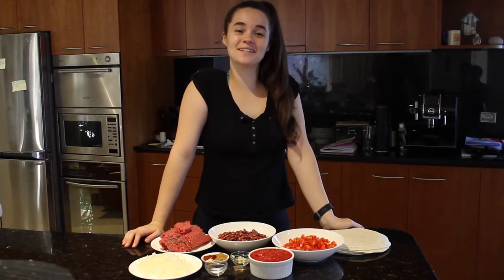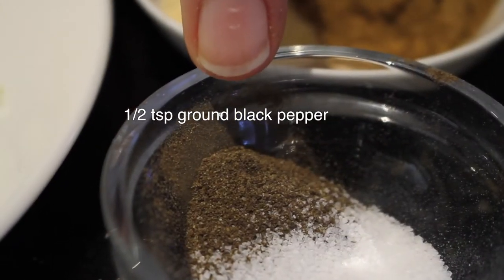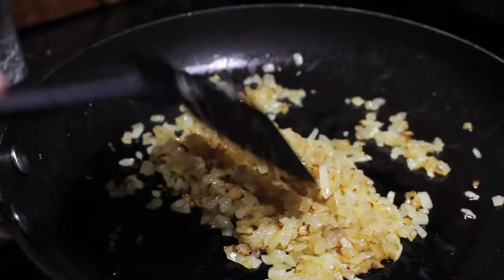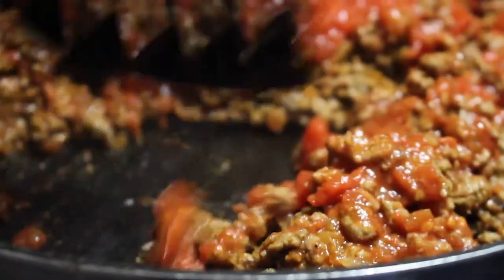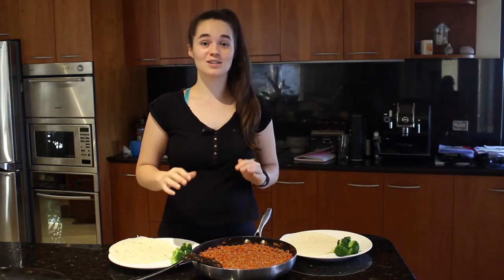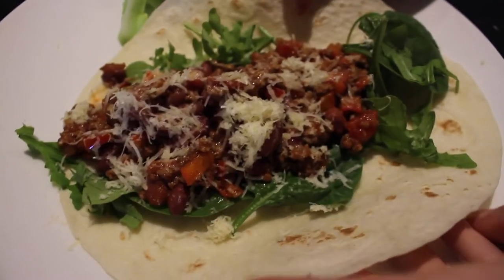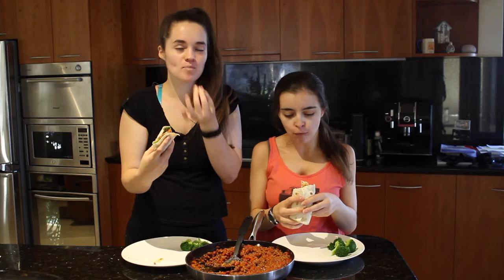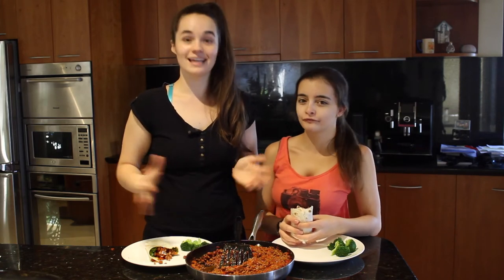Elise's Eats - Ep 69: Burrito Mix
If you don't think burritos are one of the best things in the world then we suggest you think again! This burrito mix is honestly so delicious, and you can have it however you want it!!! In a wrap, on rice, in tacos, on its own, with pasta - it's really versatile and healthy too! Pair with your favourite type of lettuce or green vegetable and you're in for a healthy, delicious meal that is super easy to make and will thrill anyone!

Producer, Host & Head Chef: Elise Ecker